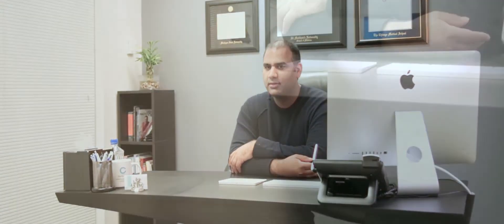Clarity Clinic Overview